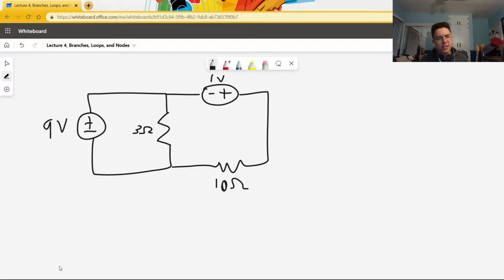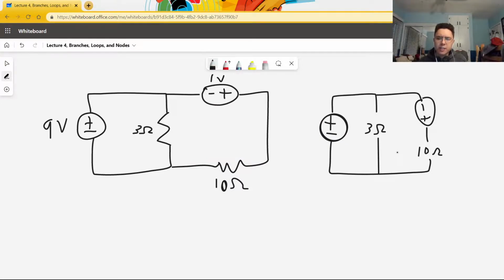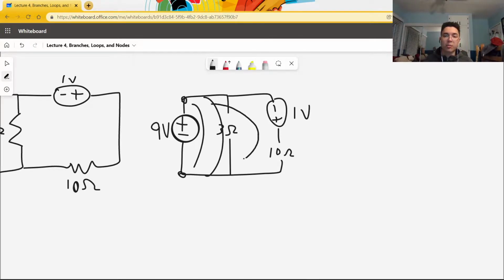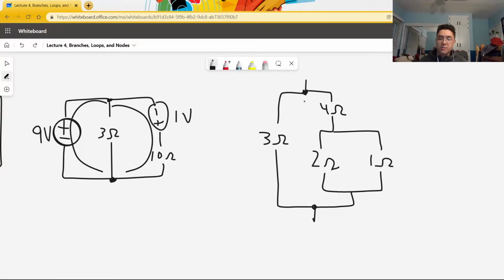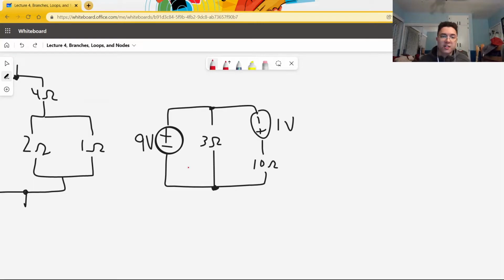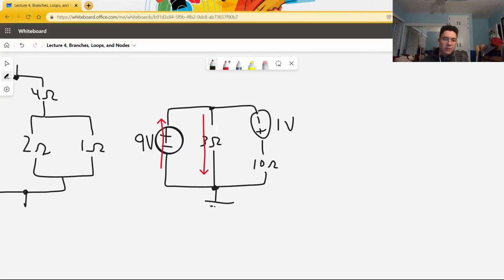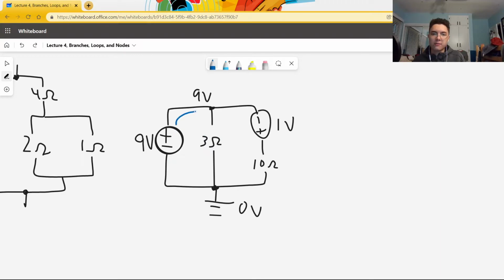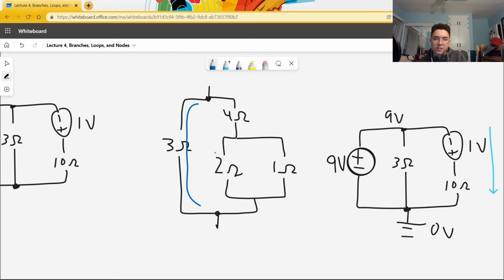Circuits Lecture 3, Branches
Discussion of branches, and how branches relate to each other.

00:00 What is a branch?
01:17 Parallel branches
02:56 Current and voltage in parallel branches